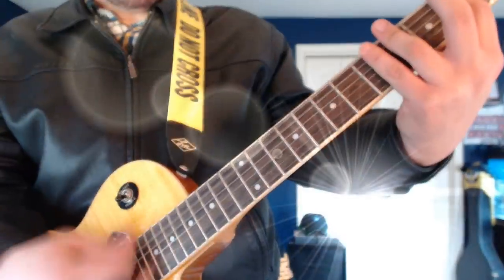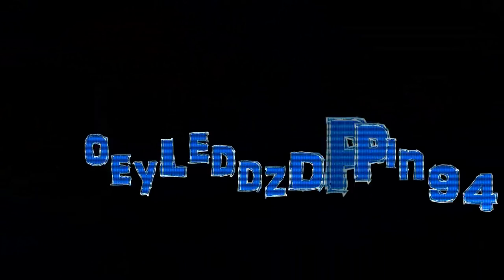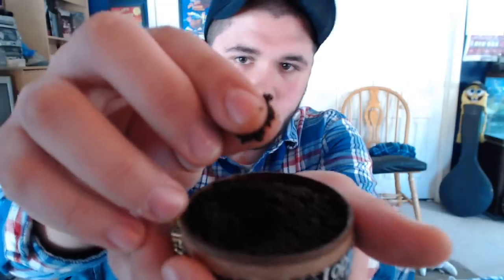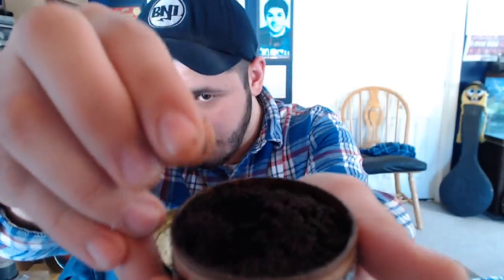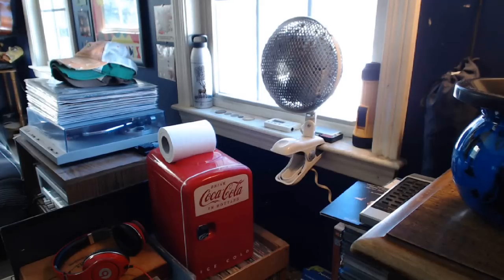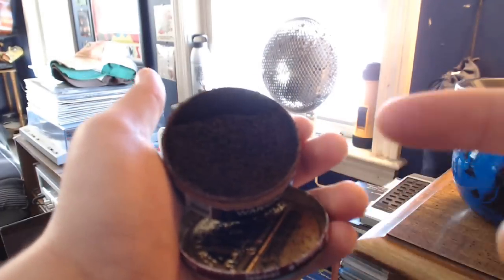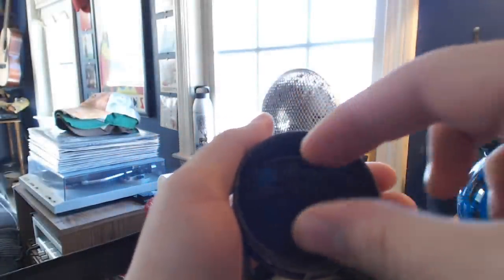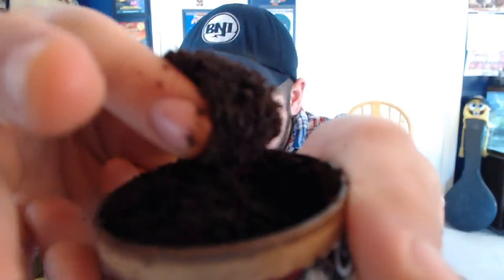How To Dip Snuff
How to dip Snuff with Professor Leddz.